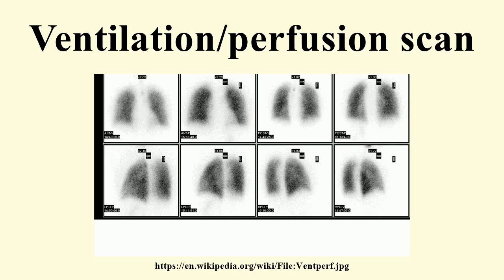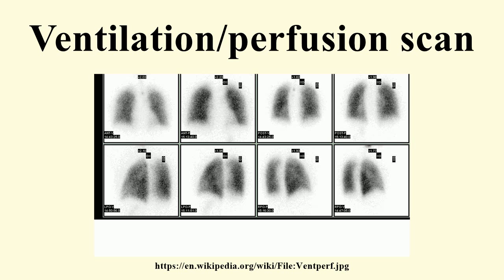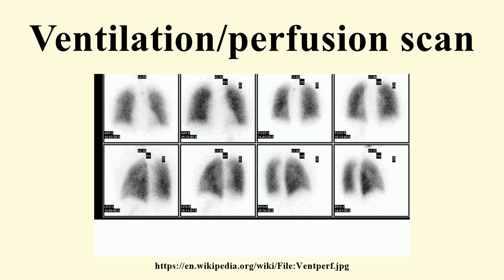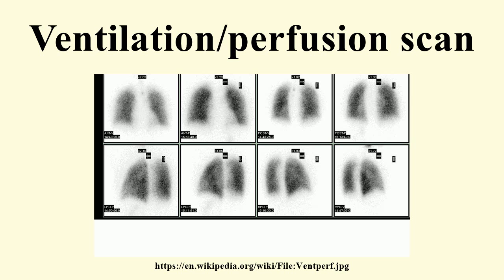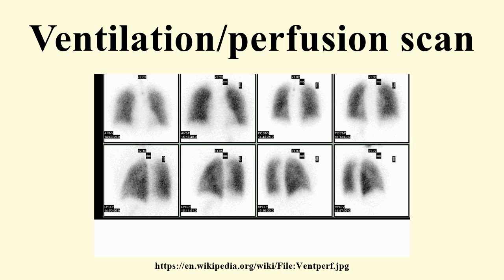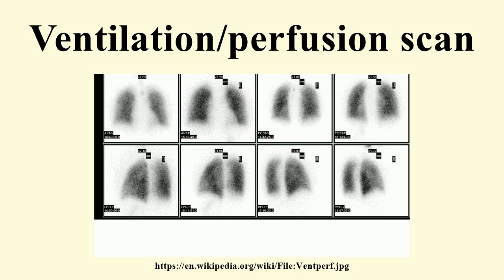Ventilation/perfusion scan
Image-Copyright-Info
Author-Info:   Myohan at en.wikipedia

Image-Copyright-Info